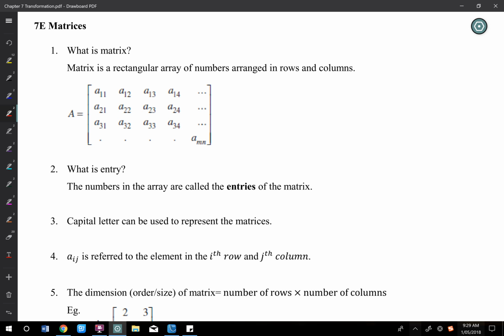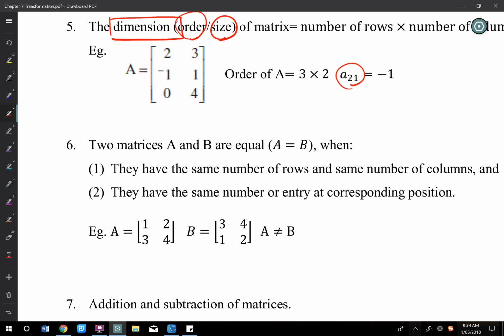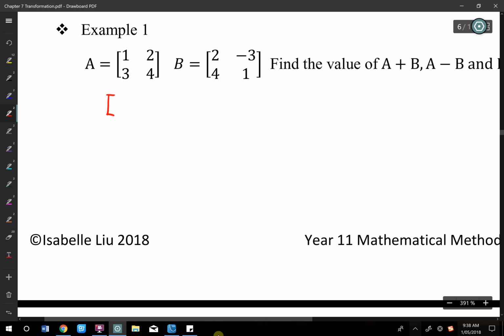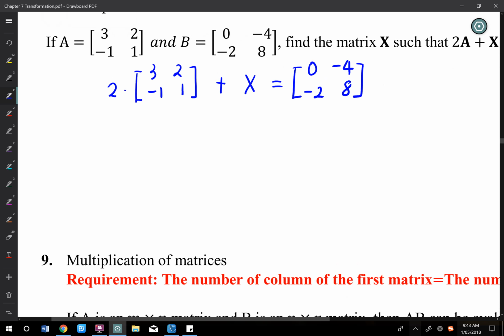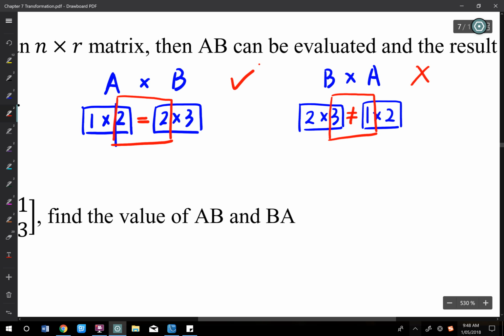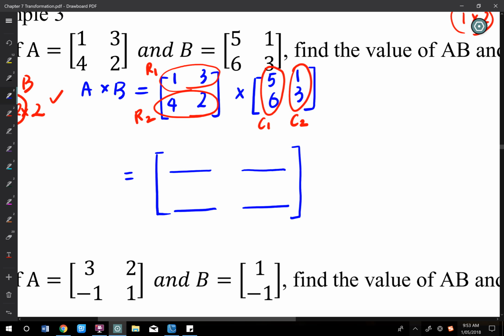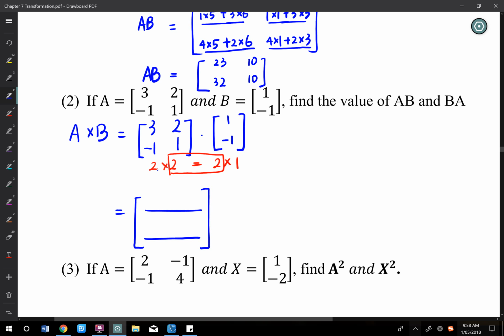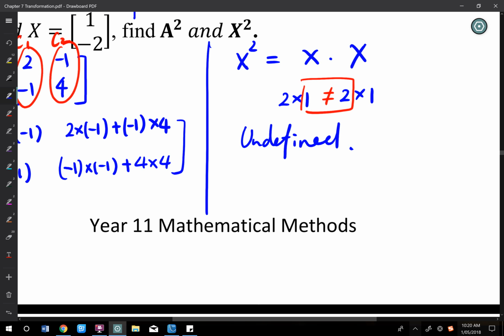Year 11 Transformation 5